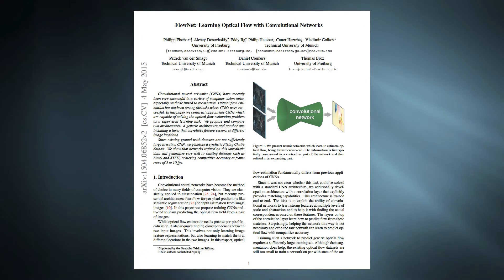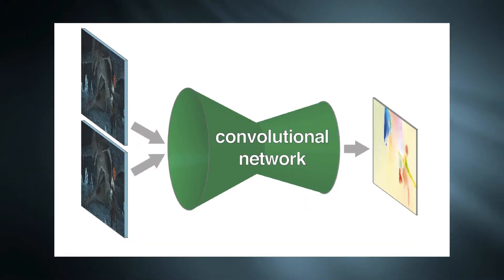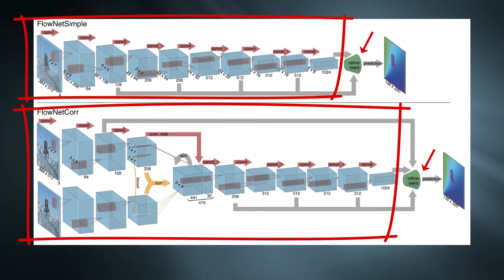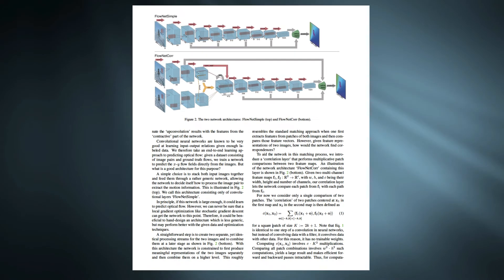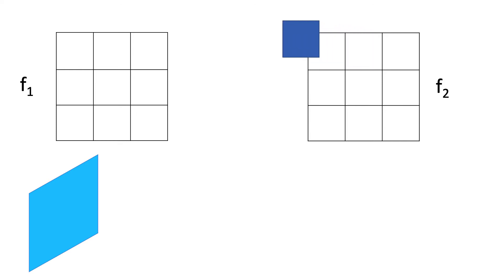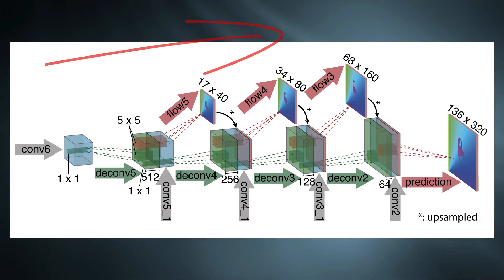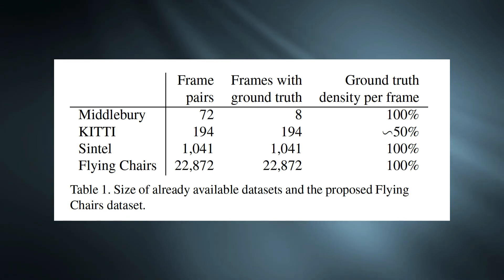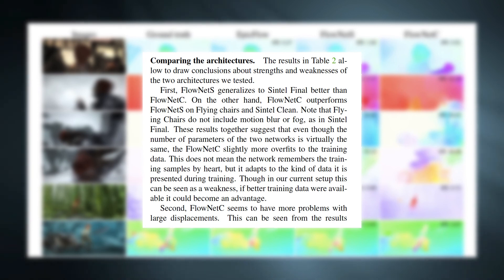FlowNet: Learning Optical Flow with Convolutional Networks | Paper Explained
In this video, I tried to explain and discuss about the paper "FlowNet: Learning Optical Flow with Convolutional Networks".

Authors: Philipp Fischer, Alexey Dosovitskiy, Eddy Ilg, Philip Häusser, Caner Hazırbaş, Vladimir Golkov, Patrick van der Smagt, Daniel Cremers, Thomas Brox

Abstract: Convolutional neural networks (CNNs) have recently been very successful in a variety of computer vision tasks, especially on those linked to recognition. Optical flow estimation has not been among the tasks where CNNs were successful. In this paper we construct appropriate CNNs which are capable of solving the optical flow estimation problem as a supervised learning task. We propose and compare two architectures: a generic architecture and another one including a layer that correlates feature vectors at different image locations. Since existing ground truth data sets are not sufficiently large to train a CNN, we generate a synthetic Flying Chairs dataset. We show that networks trained on this unrealistic data still generalize very well to existing datasets such as Sintel and KITTI, achieving competitive accuracy at frame rates of 5 to 10 fps.